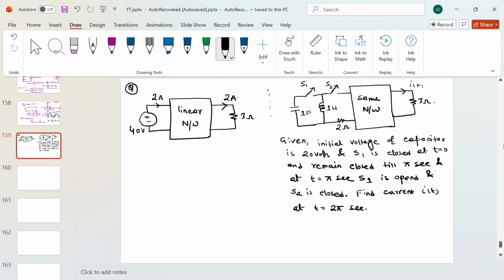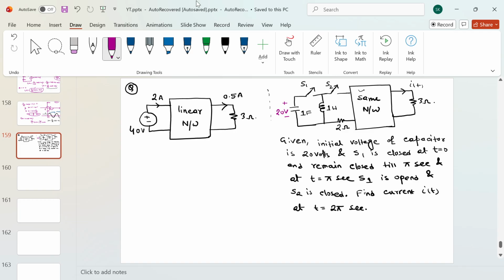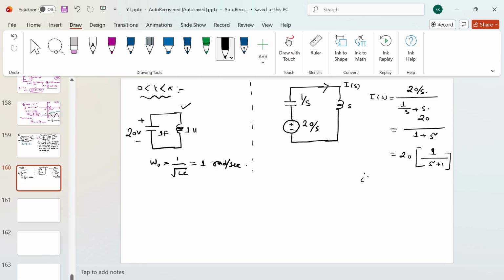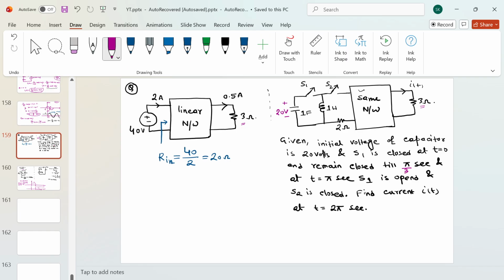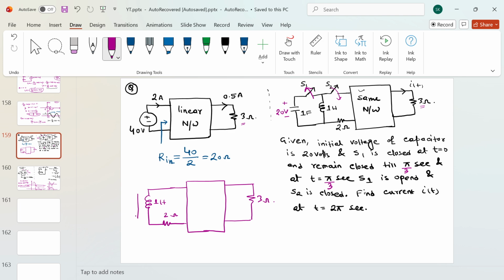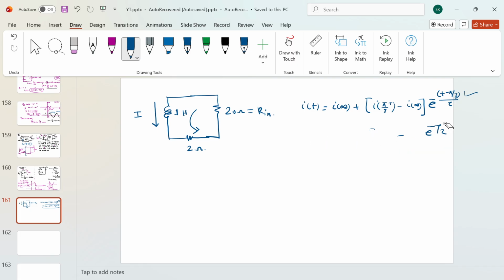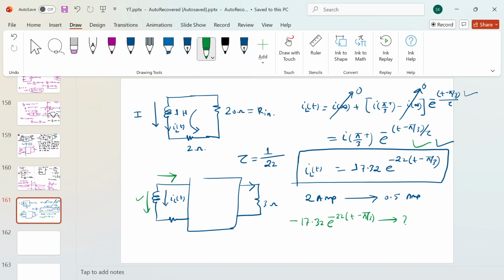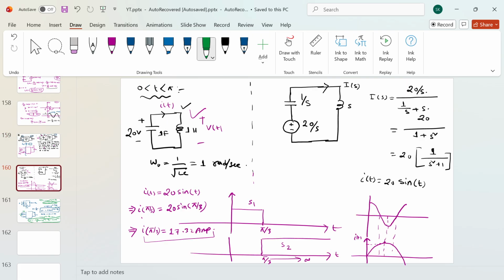Transient based question with black box type network